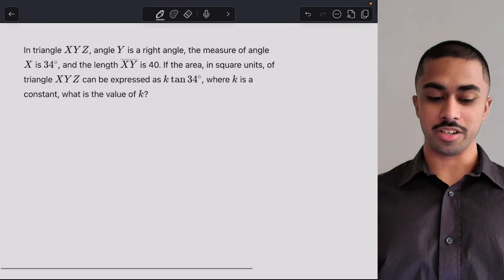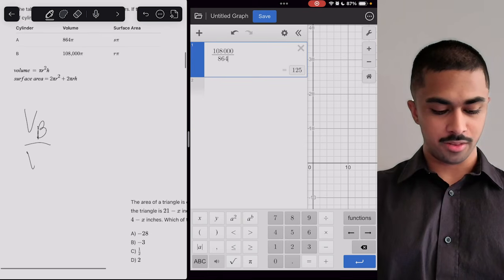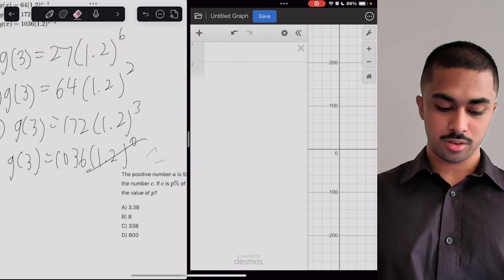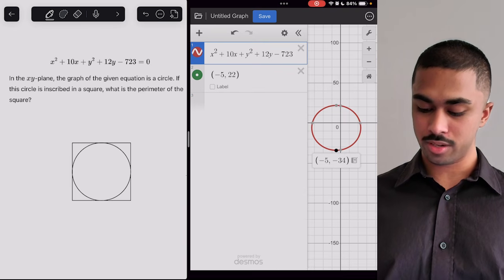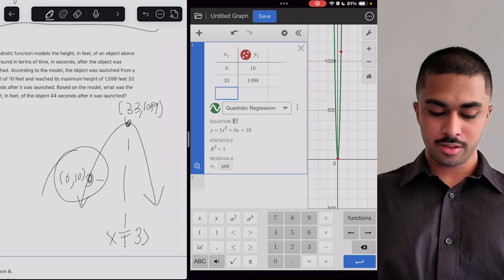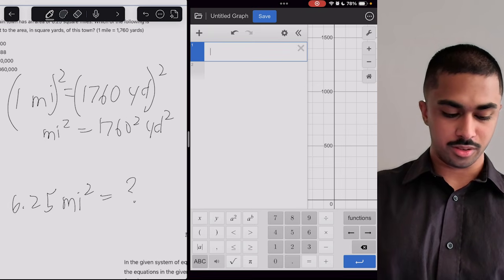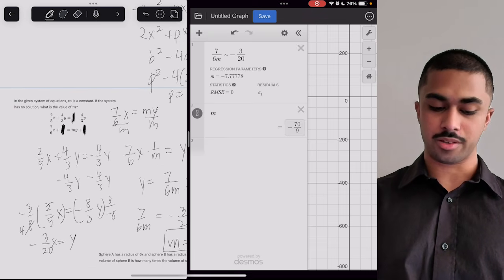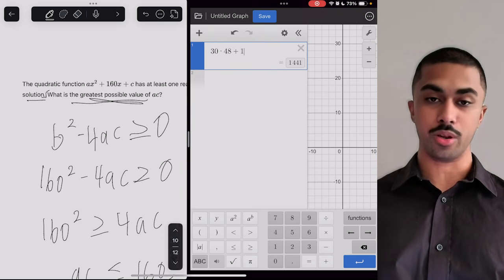21 Hard SAT Math Problems